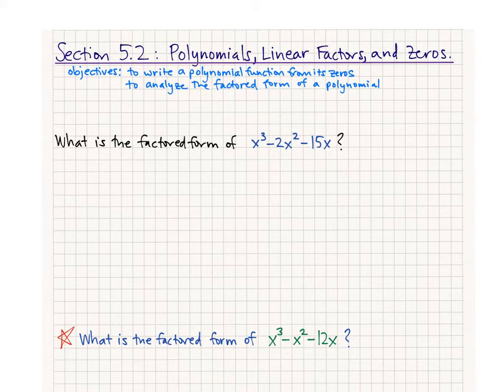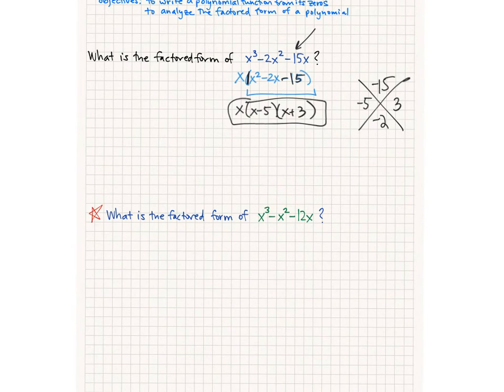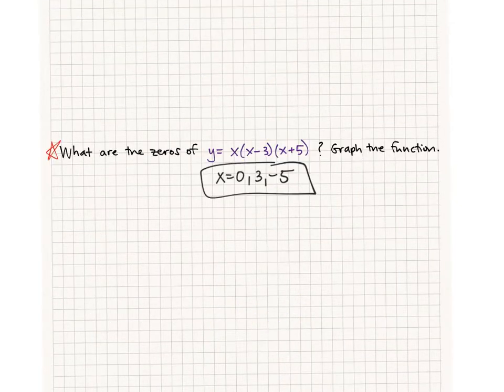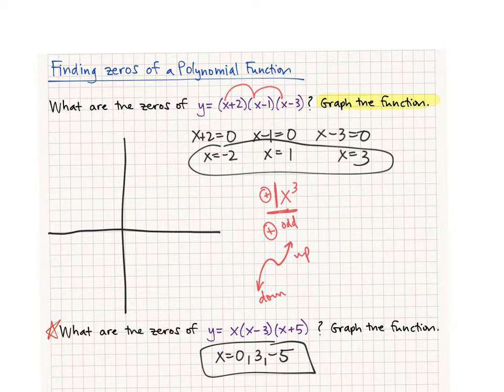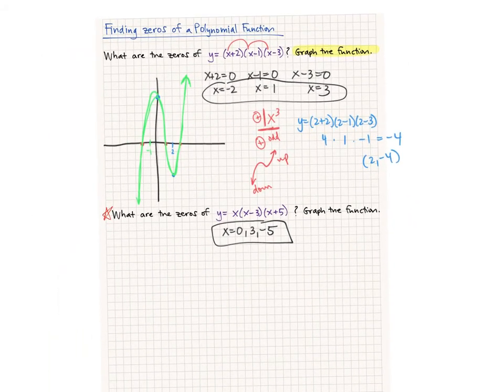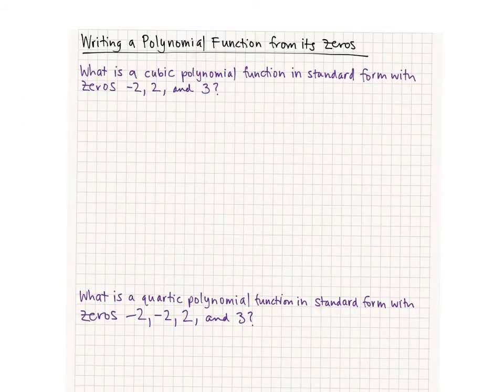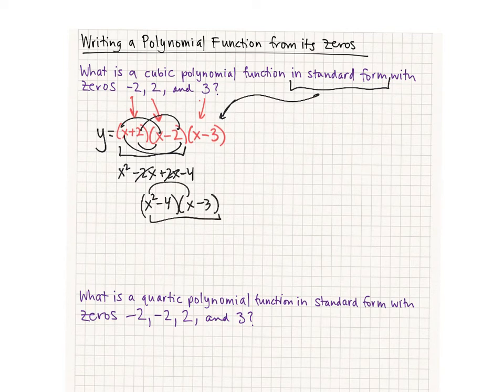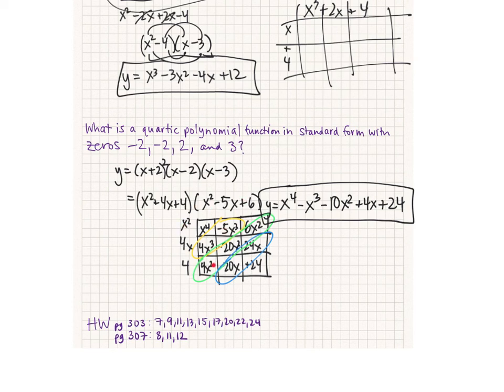Alg2 Polynomials, Linear Factors, and Zeros 5.2